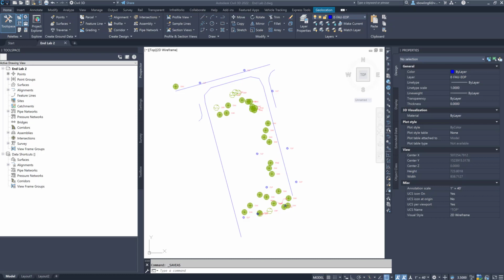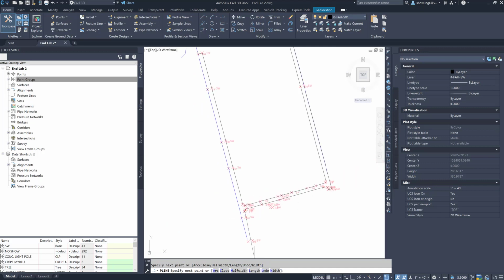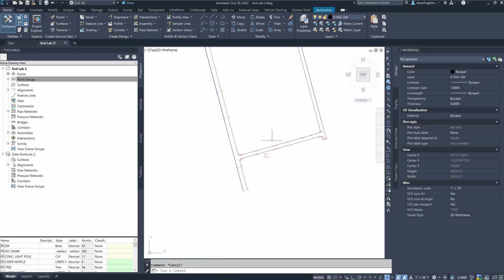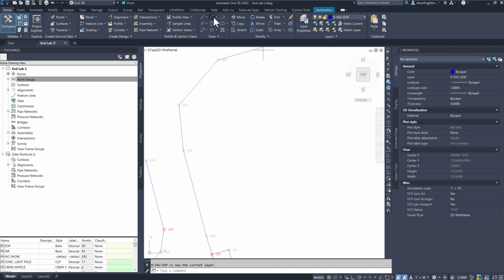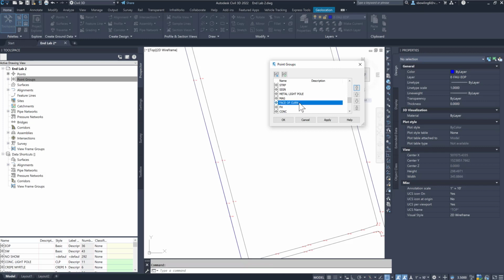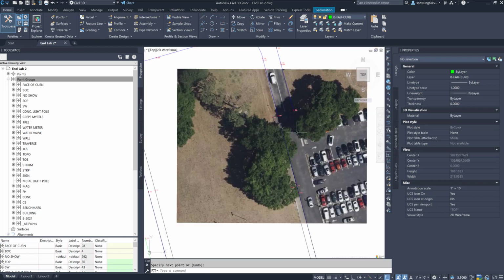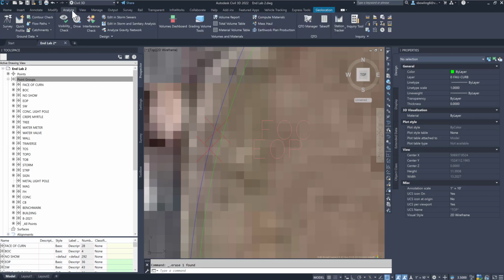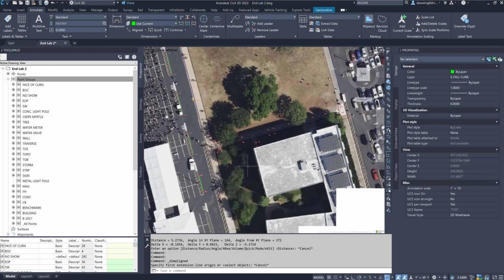LAB 2 CREATING A TOPO MAP PART 1